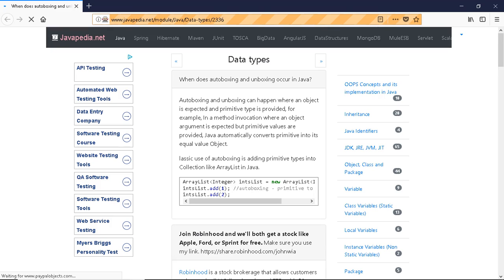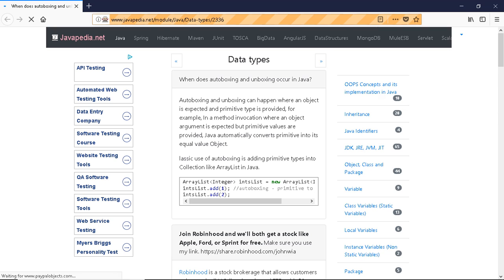When does autoboxing and unboxing occur in Java? | javapedia.net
Follow the link for discussions and other questions and answers